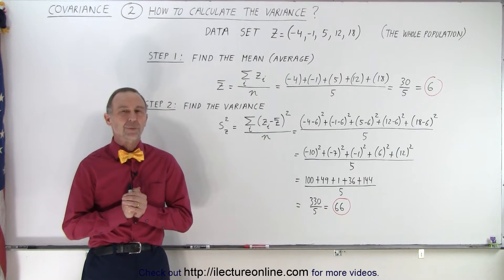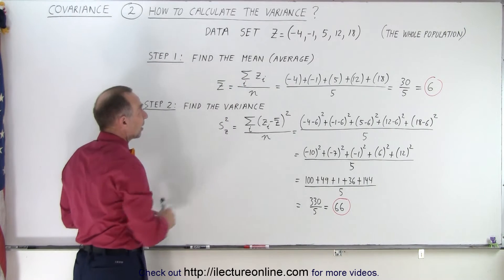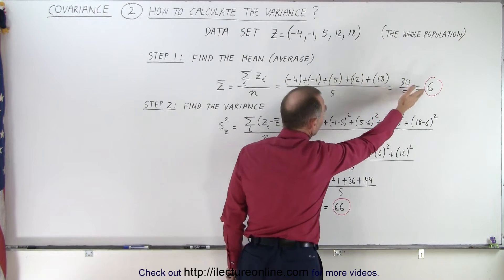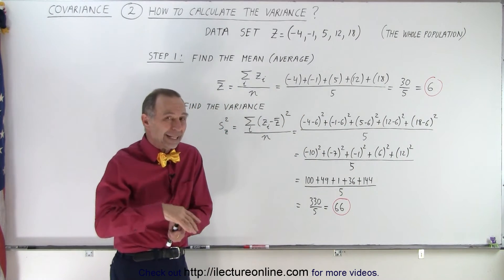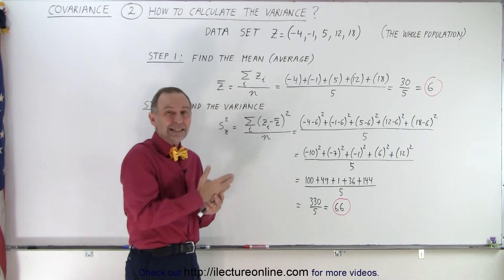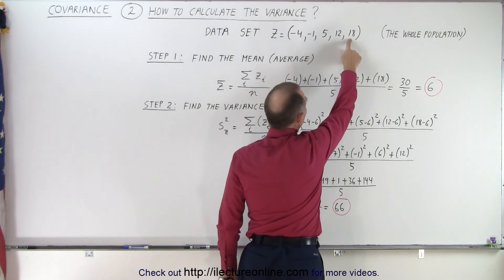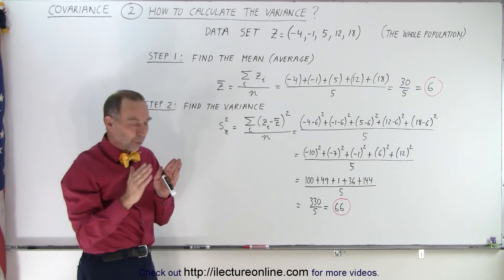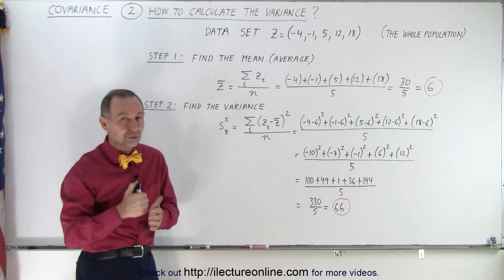Covariance (2 of 17) How to Calculate the Variance?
We will calculate the variance of a data set.